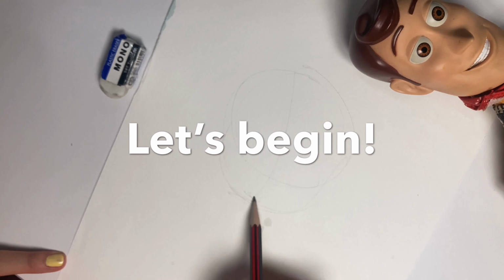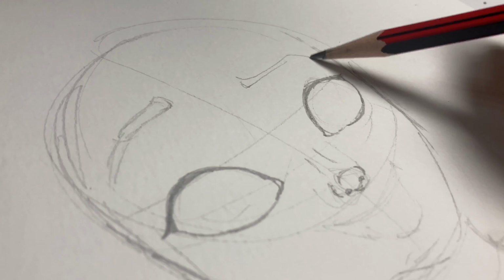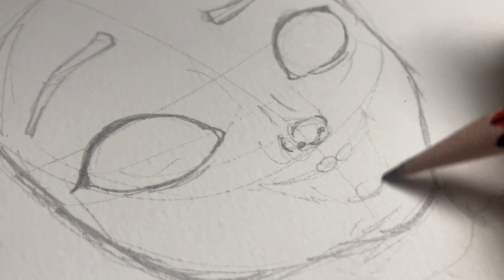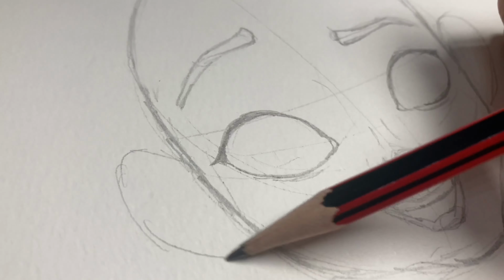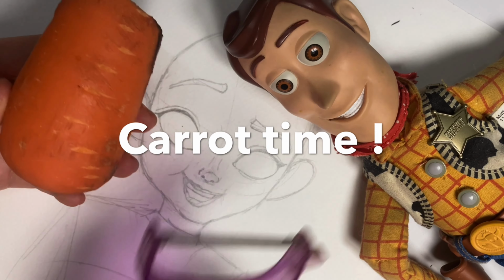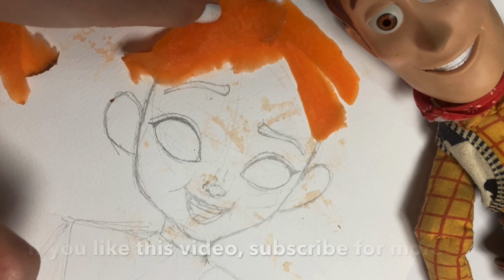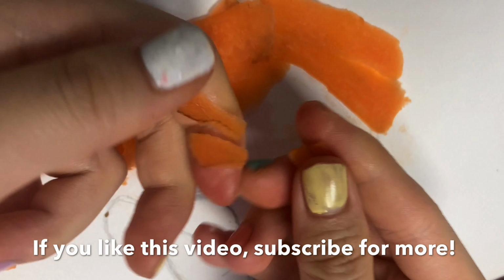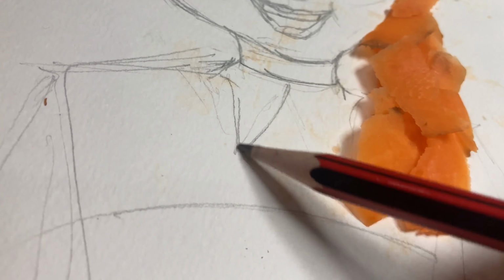How to draw Disney Toy Story Jessie with Carrot 😳🥕